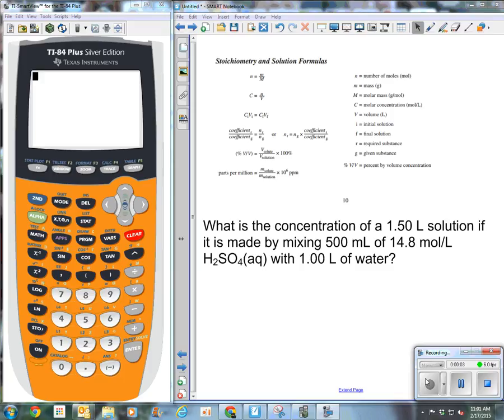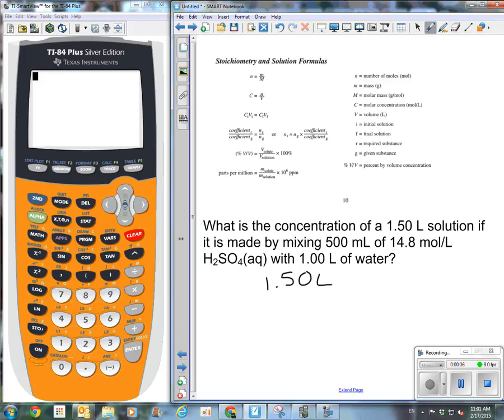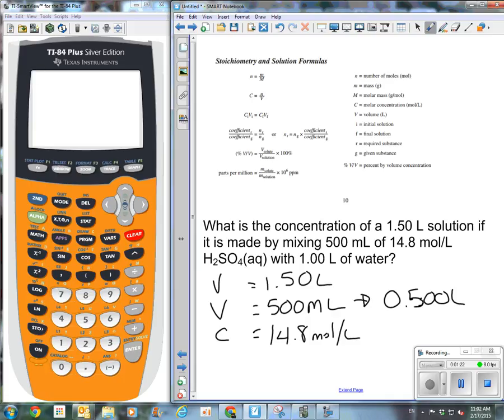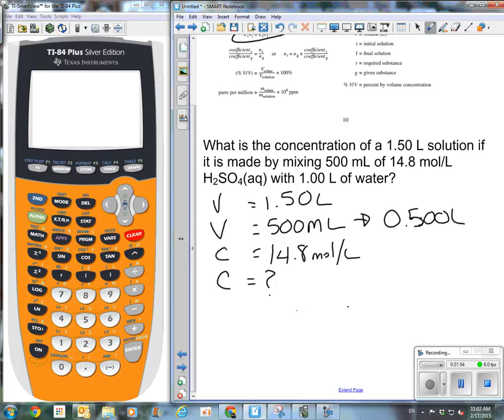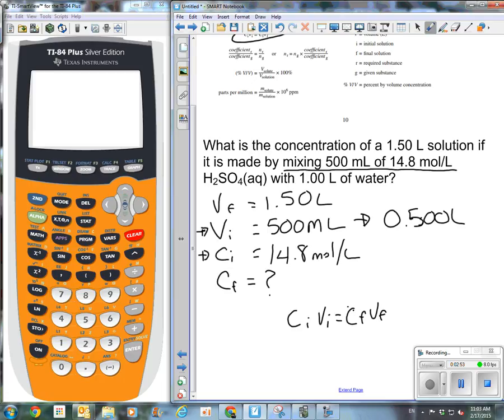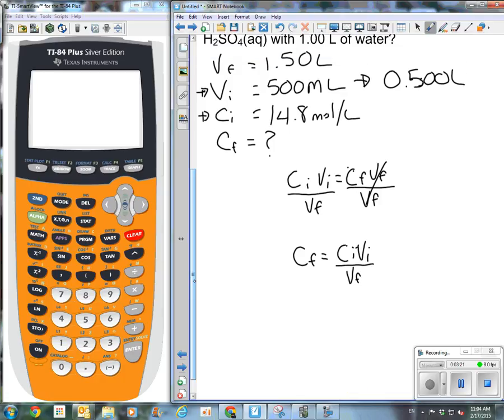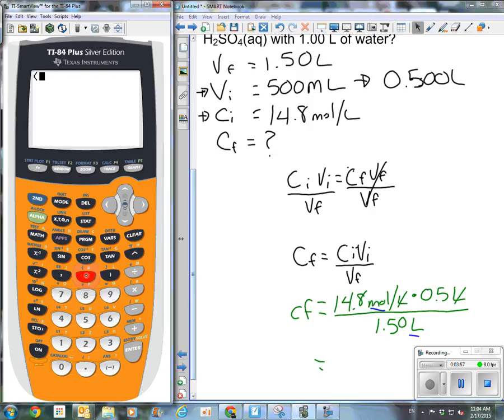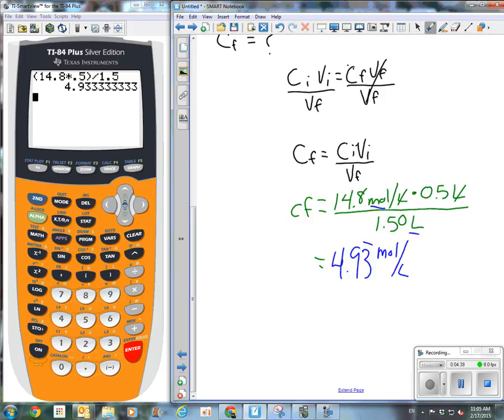Sci20 L6 S10